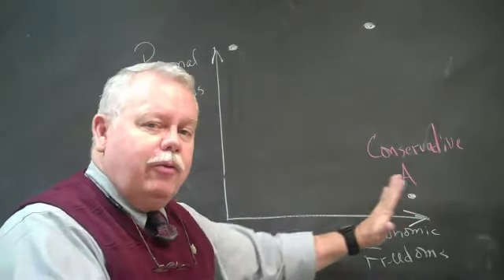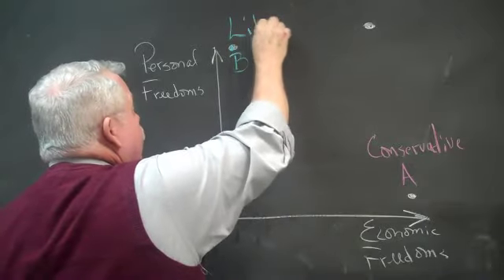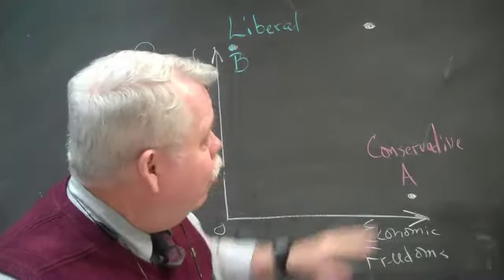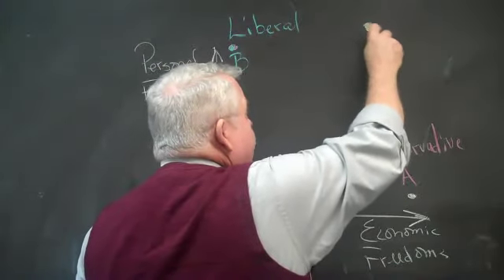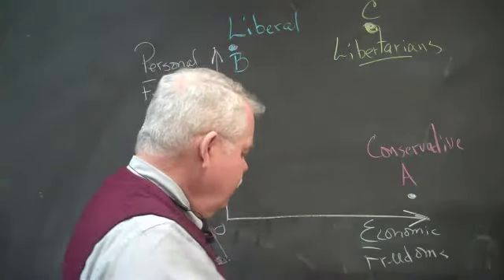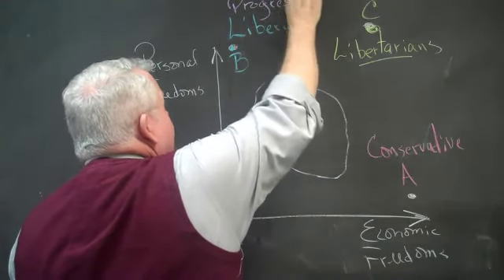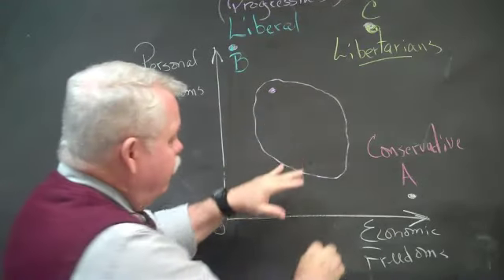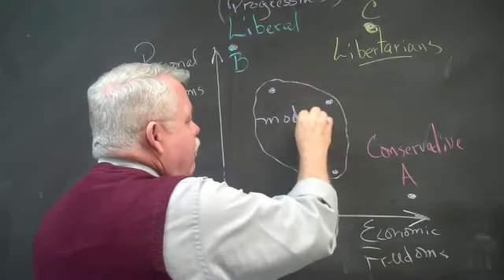A Liberal-Conservative Paradigm.mp4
A model for distinguishing "liberal" and "conservative" viewpoints (in the US) based on the relative emphasis of 'personal' versus 'economic' freedoms. This also builds a terminology useful in analyzing different views on economic policies.